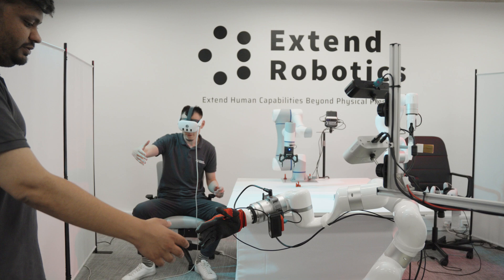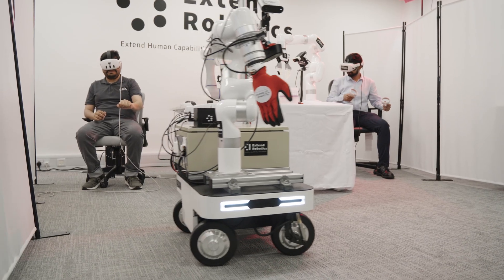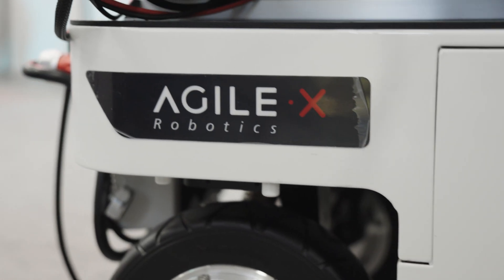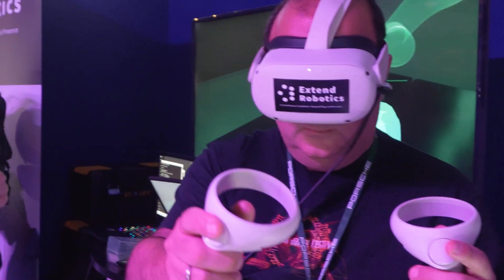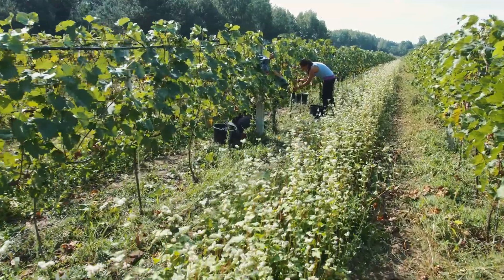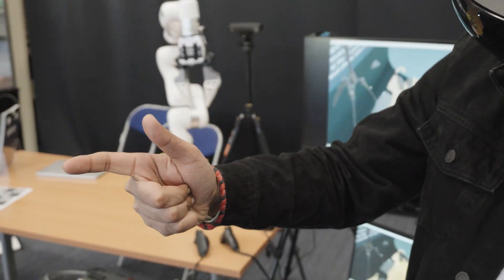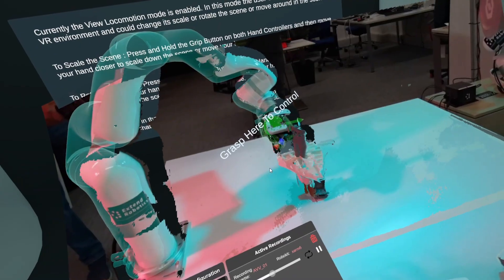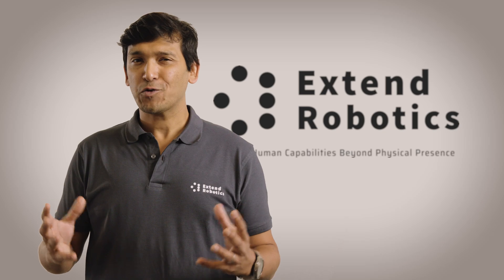This is Extend Robotics in 2025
Extend Robotics are building embodied AI enabling highly flexible automation for real-world physical tasks. The system features intuitive immersive interface enabling tele-operation, supervision and training AI models.